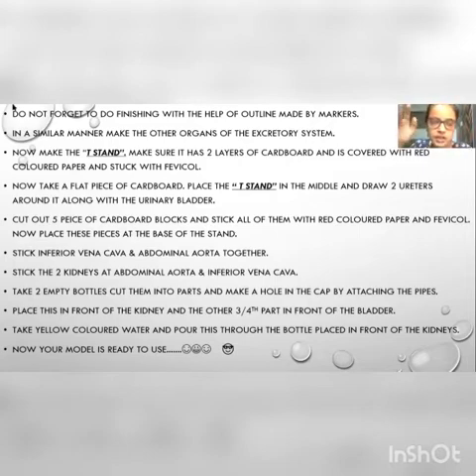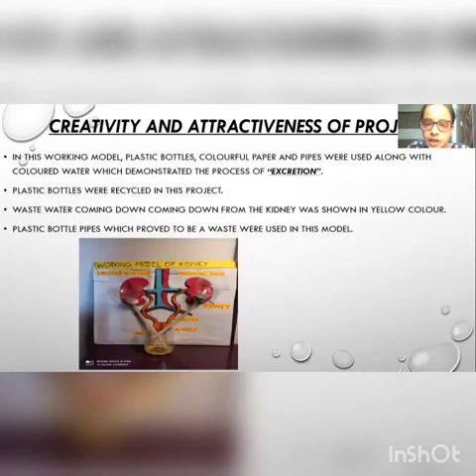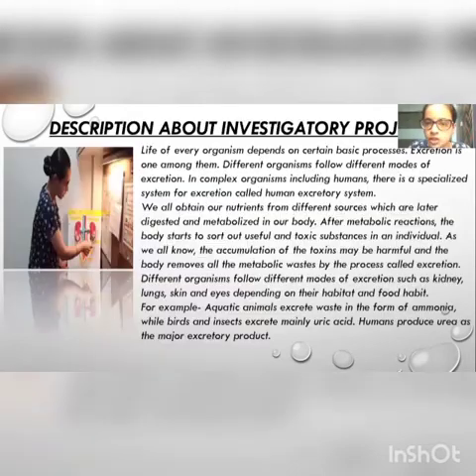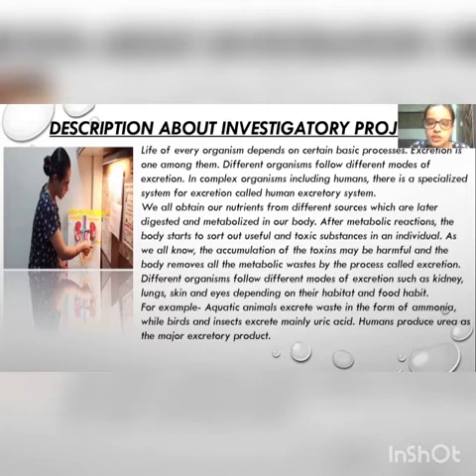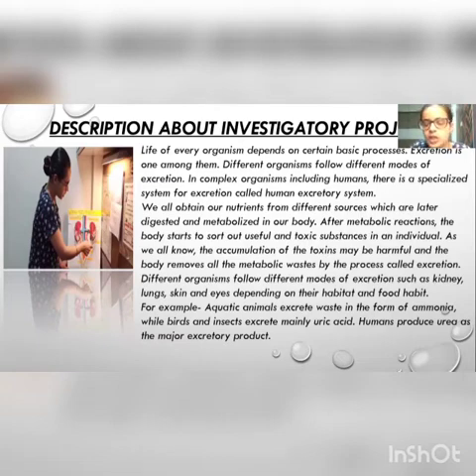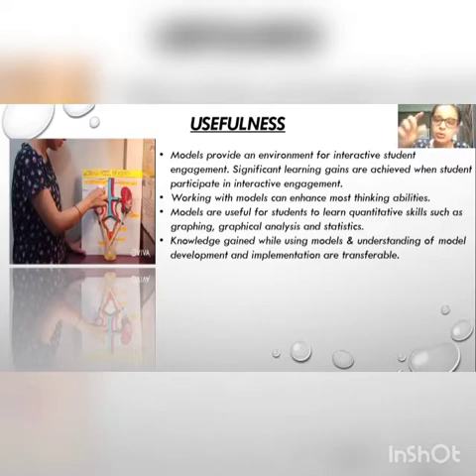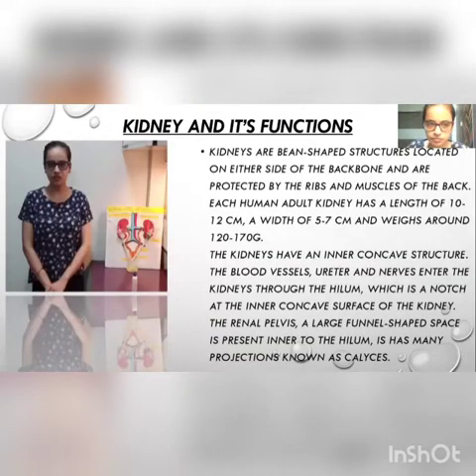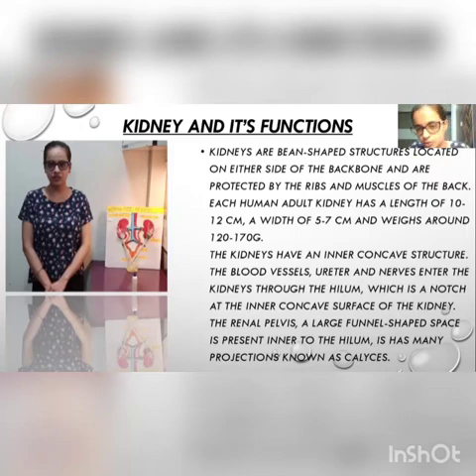B.Ed 205 - 17 Biology ( WORKING MODEL OF KIDNEY)